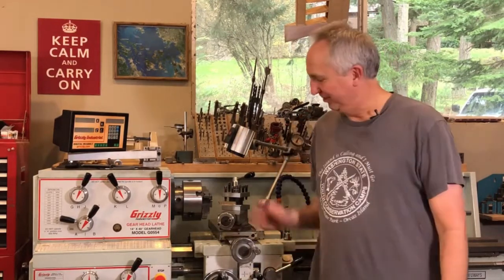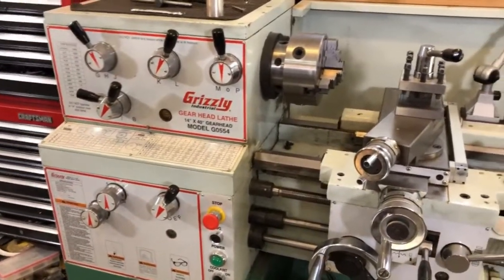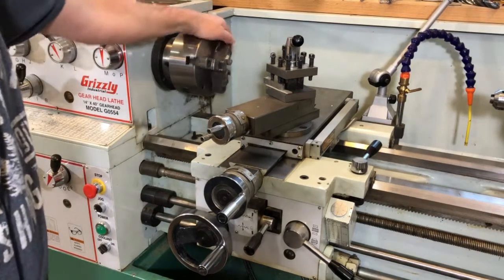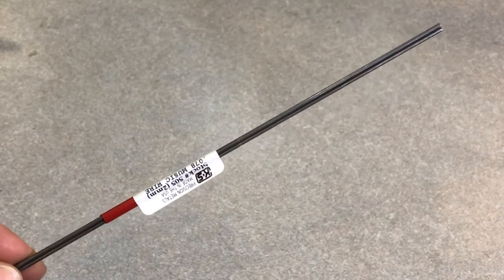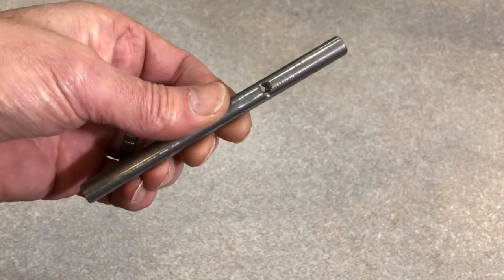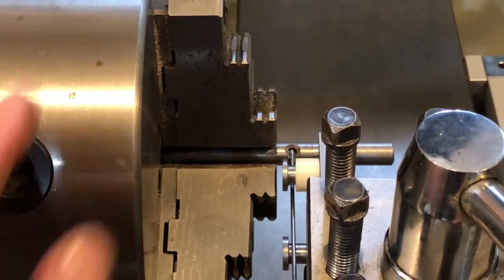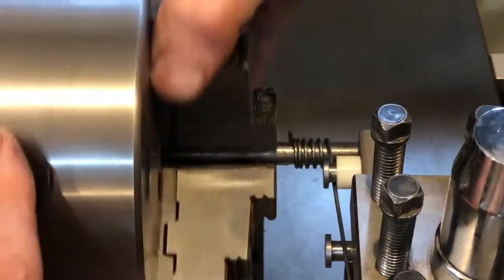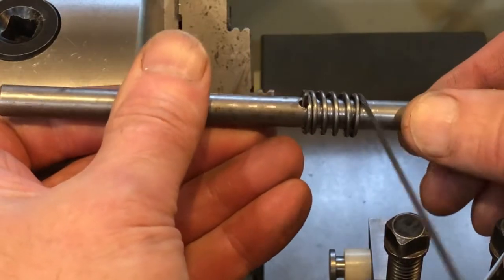How to wind springs on the lathe using a simple winding tool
In this video I show how to wind a spring on the lathe using the lathe's threading function.